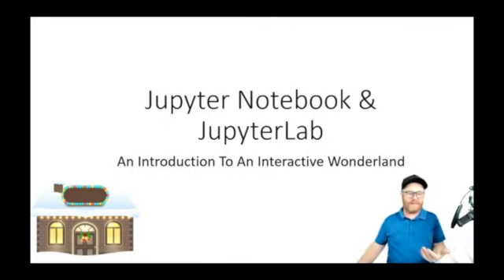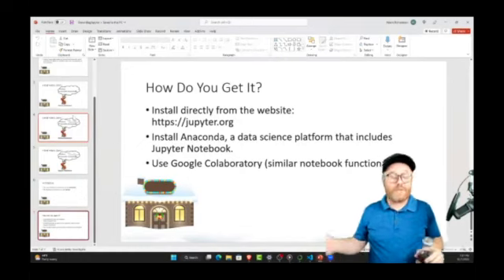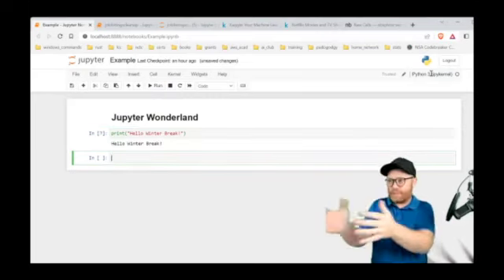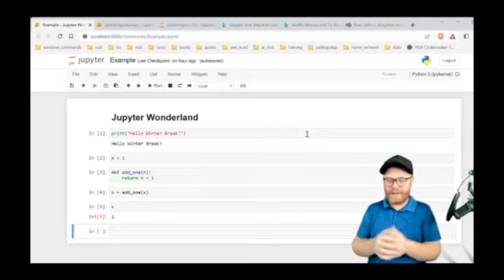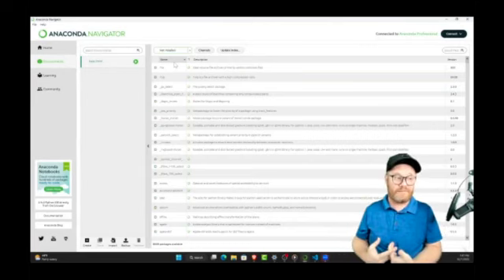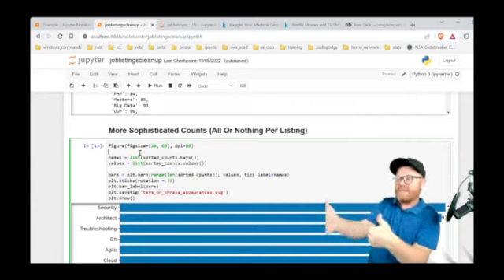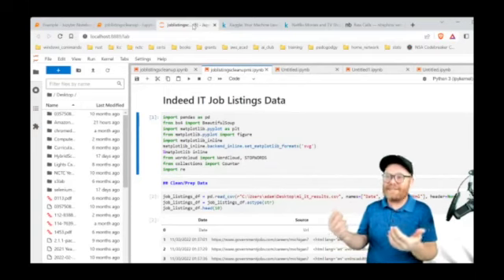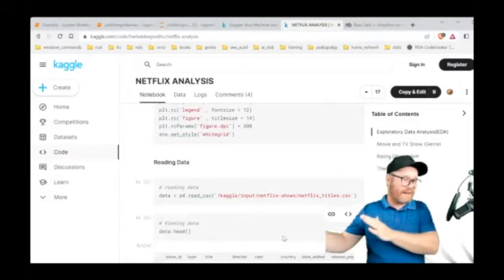Brown Bag series - "Introduction to Jupyter Notebook and JupyterLab" (National CTC - 2022)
This webinar will introduce attendees to Project Jupyter's web-based interactive notebooks. Notebooks provide a convenient computational environment for data-centric work, and their simple, powerful interface makes them a great choice for students.

Adam Richardson is an assistant professor of cybersecurity at Lansing Community College, a founding member of the Capital Area IT Council Cybersecurity Group, an advisor for the LCC AI Club, a software engineer on the side, and a devoted online karaoke enthusiast.